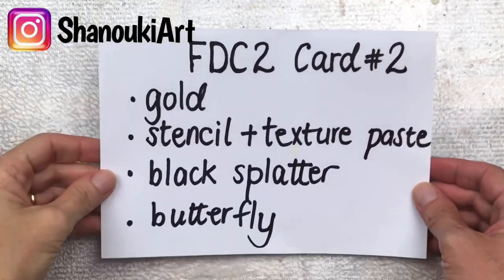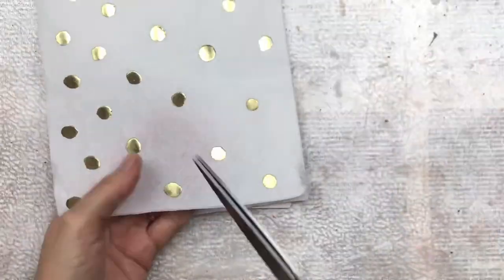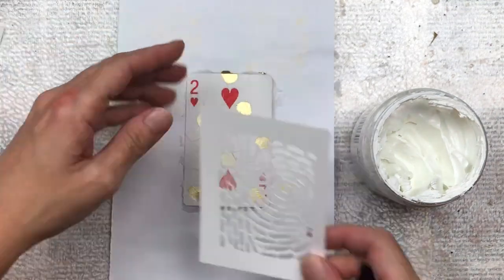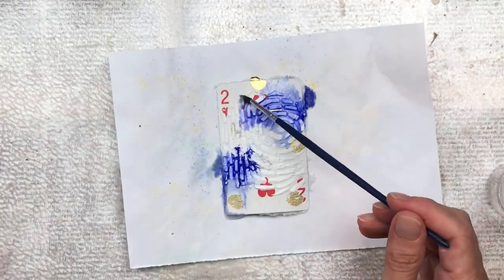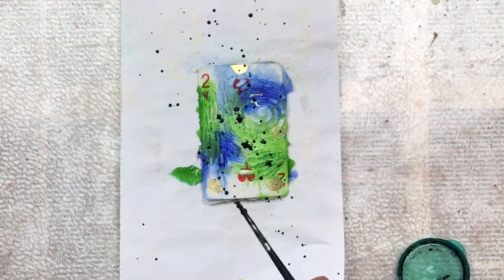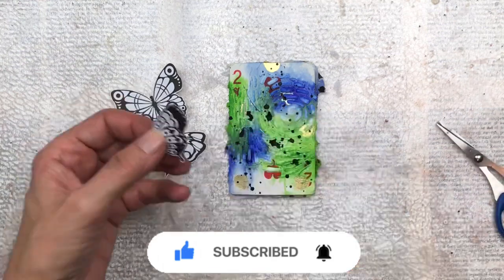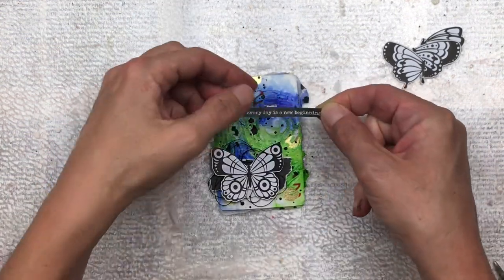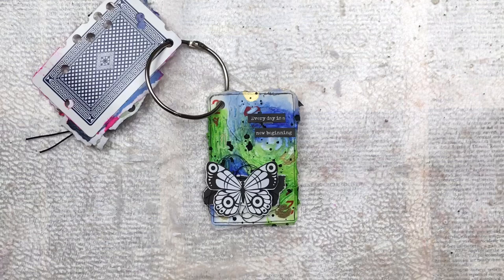Card Number 2 | Full Deck Challenge 2 🦋 ShanoukiArt 🦋🧿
Full Deck Challenge 2.
Prompts for 2/52
-Gold
-Stencil and texture paste
-Black splatter
-Butterfly

Happy creating!